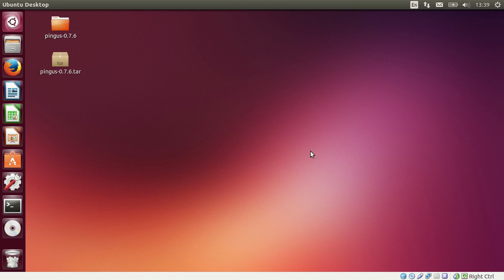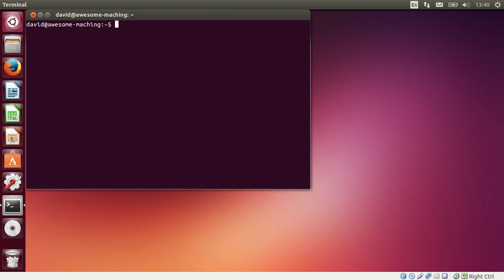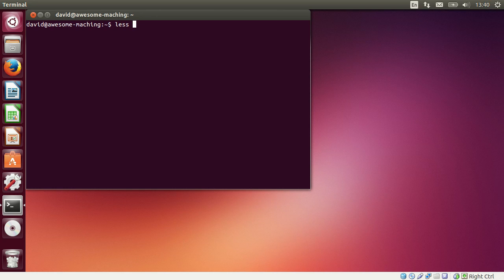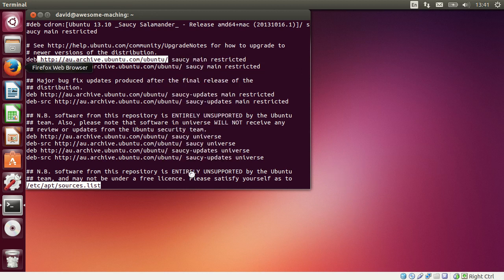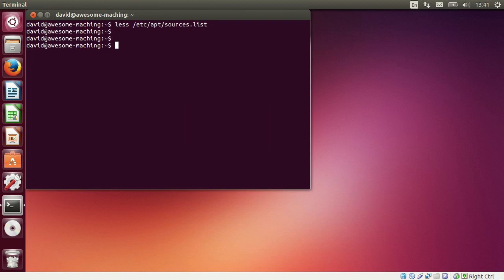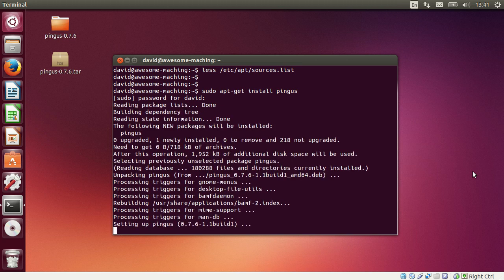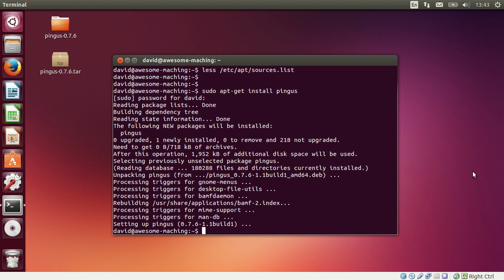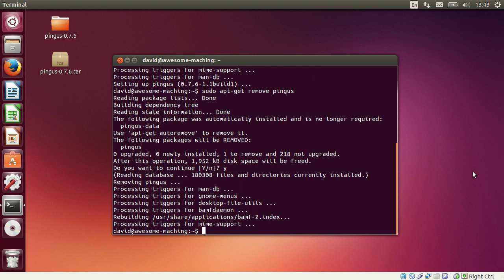binaries via apt2